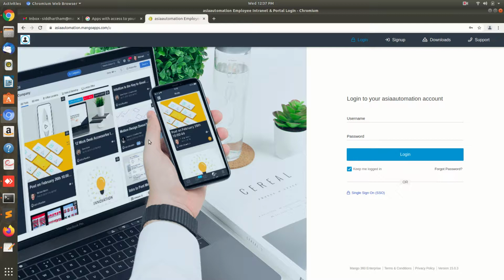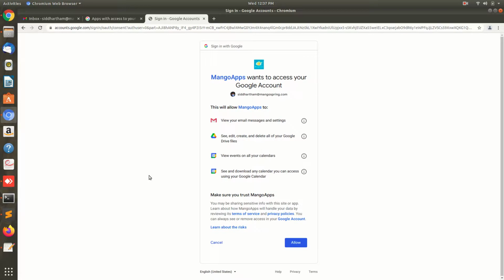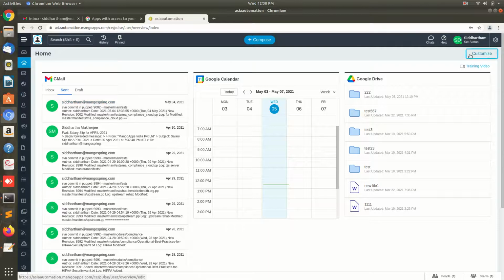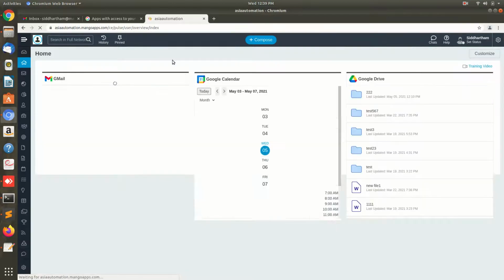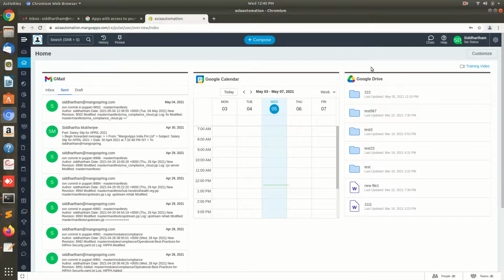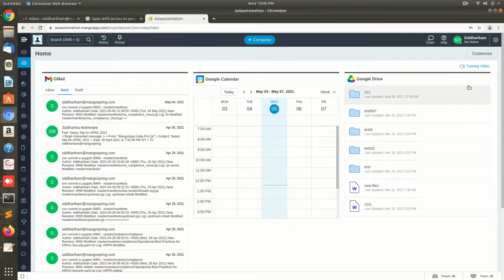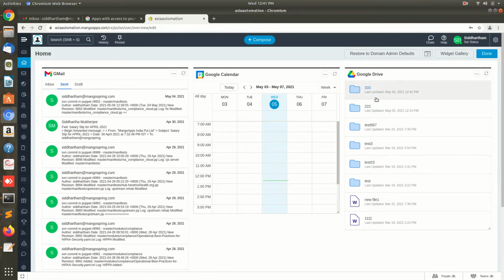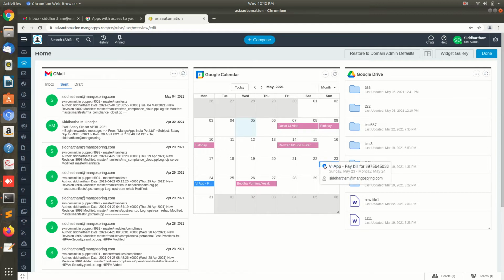asia dc gsuit demo